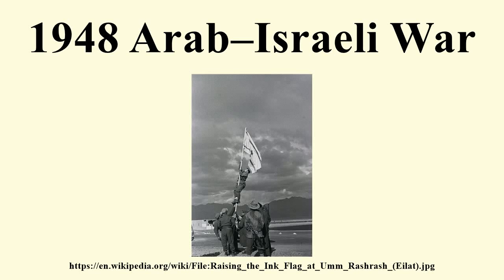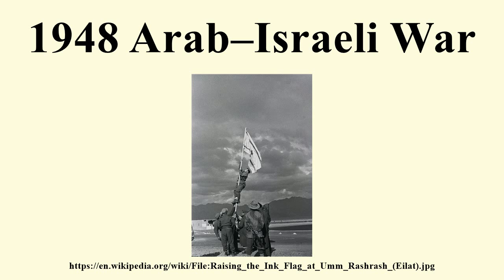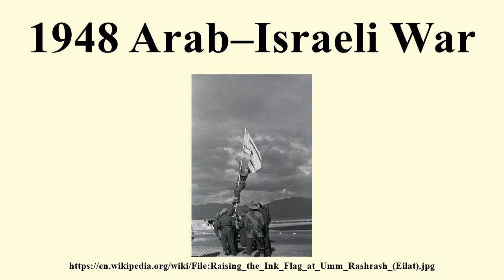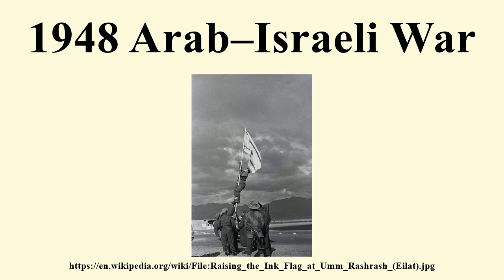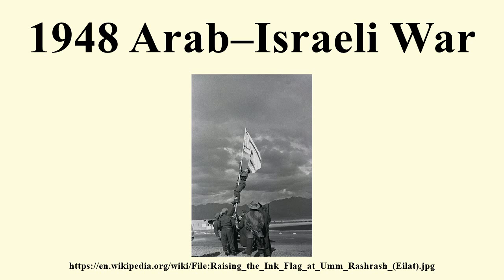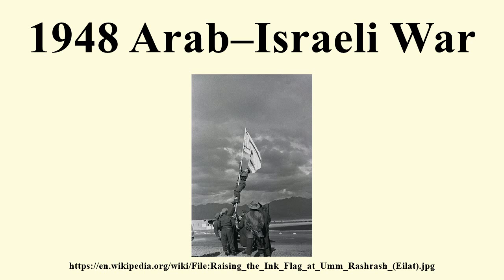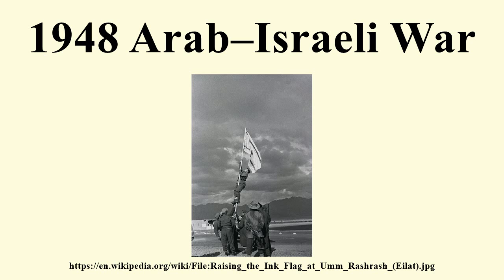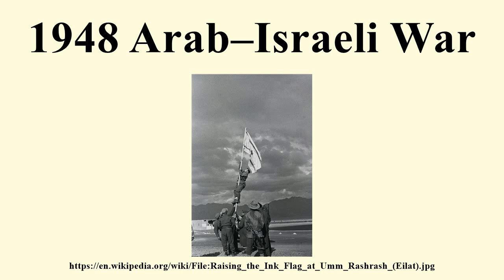1948 Arab–Israeli War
1948 Arab–Israeli War

Image-Copyright-Info